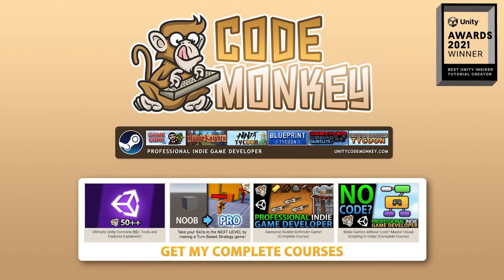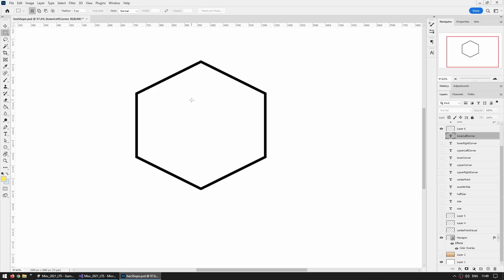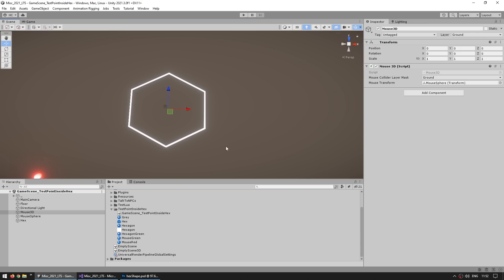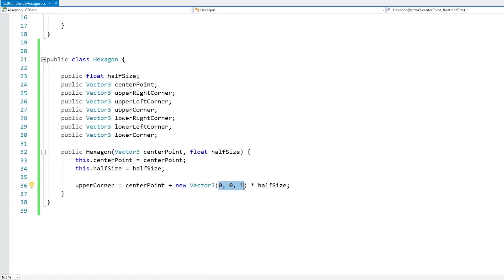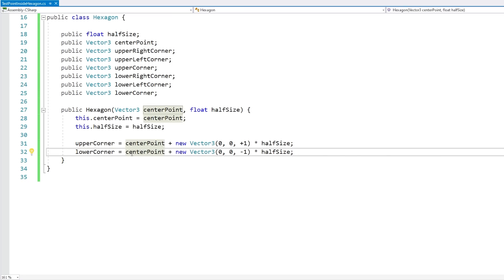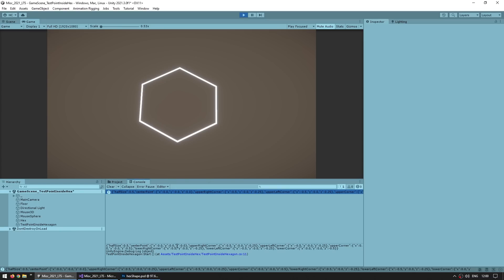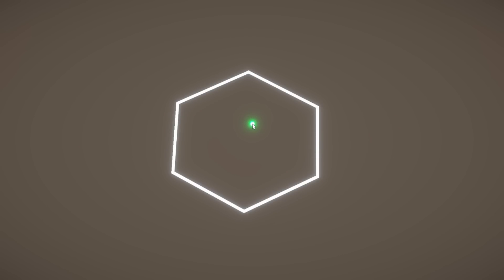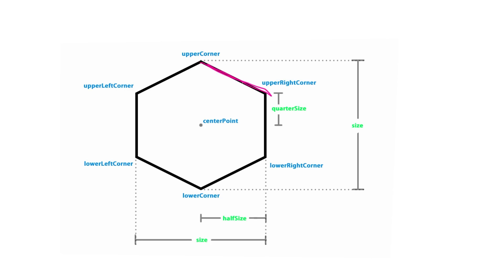How to Test if a POINT is inside a HEX! (No Raycasts, Just Simple Math)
🎮 Take your Skills to the NEXT LEVEL by making a Turn-Based Strategy game!

💬 Let's learn how to take a point and test if it's inside or outside of a Hex shape.
I first researched this because I thought it was necessary to implement a Hex grid, turns out it's not needed, just a simple distance check.
But still I kept researching this to improve my own math skills, it's actually based on some simple math and learning that will enable you to understand more complex math.